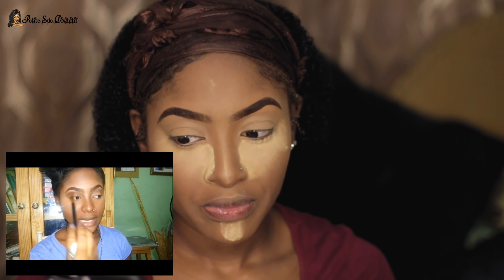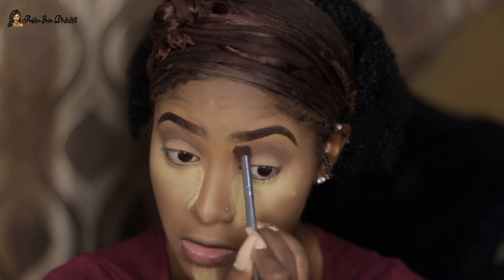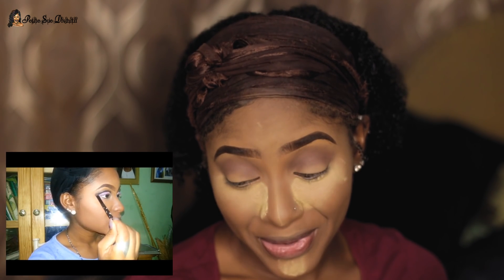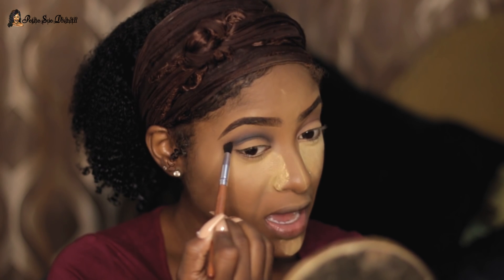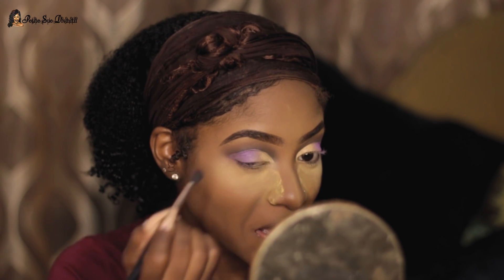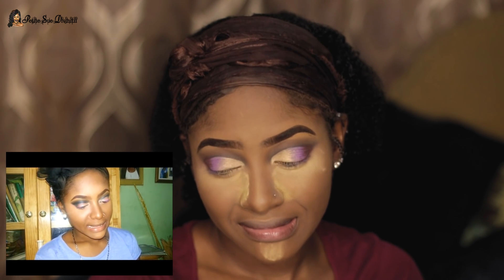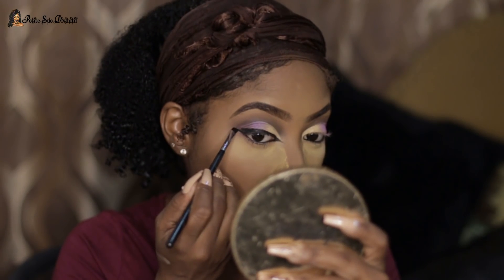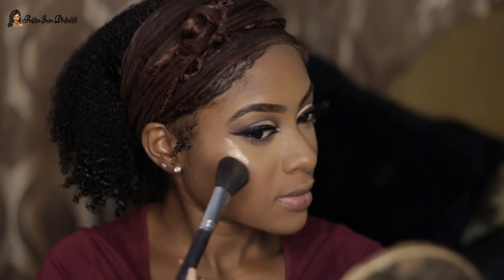Recreating My FIRST YouTube Video! | PETITE-SUE DIVINITII